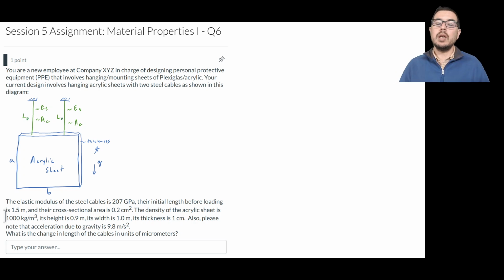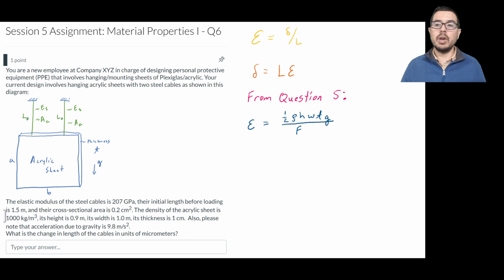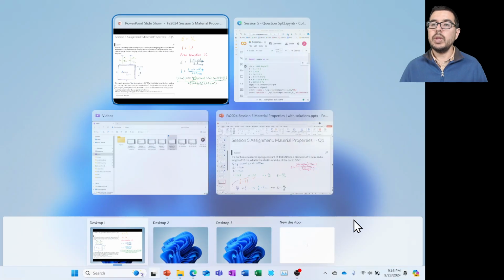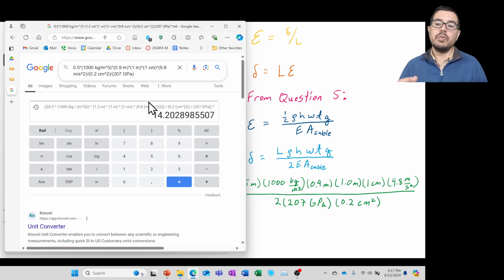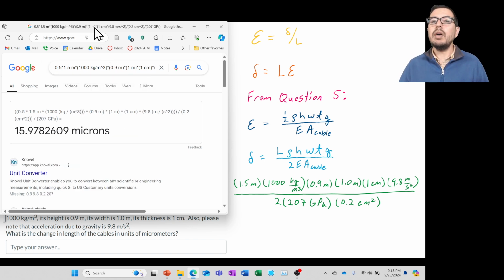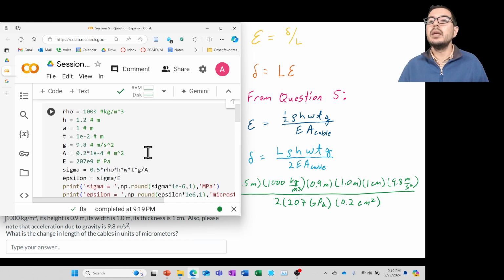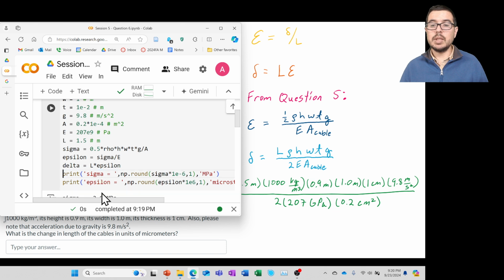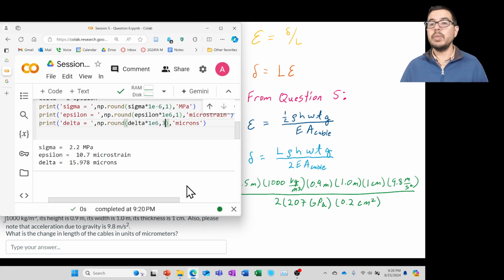Material Properties - Calculating the Displacement of a Cable Supporting a Hanging Object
Material Properties I
Calculating the Displacement of a Cable Supporting a Hanging Object